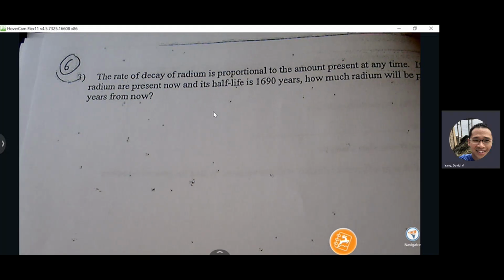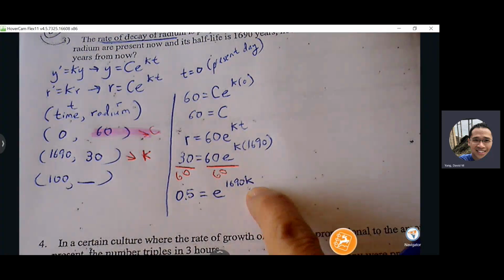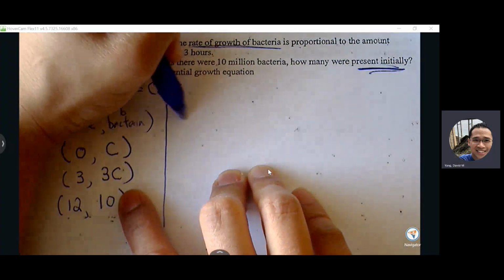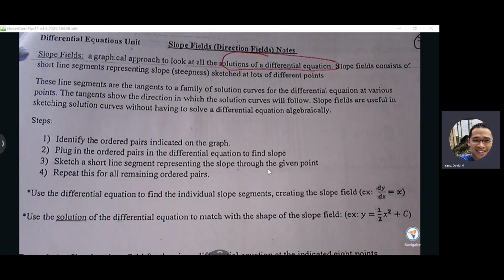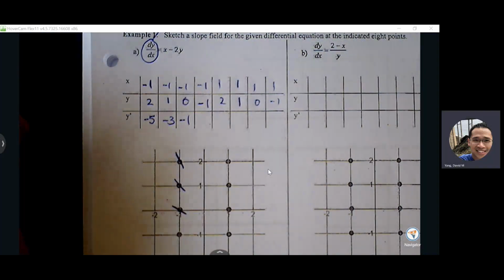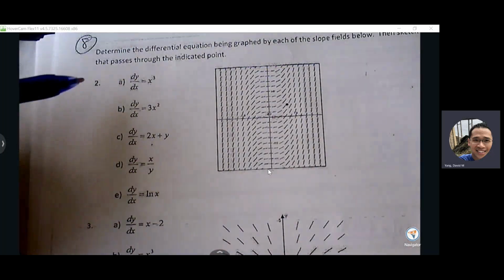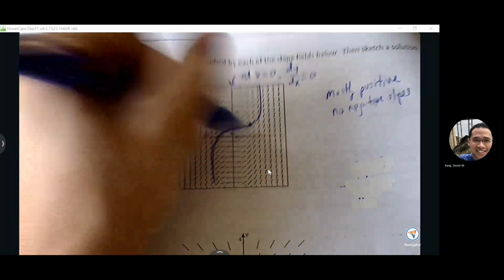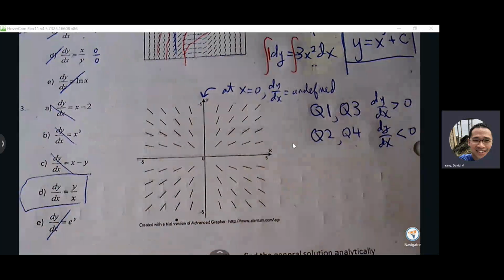Diff Equation Review & Slope Fields Notes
AP Calculus AB - (Mon) Feb. 13, 2023